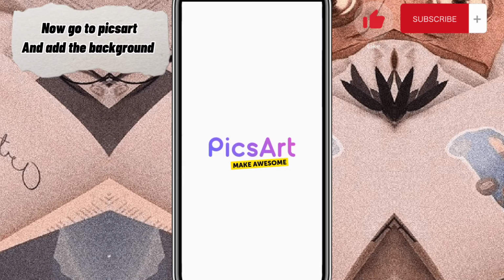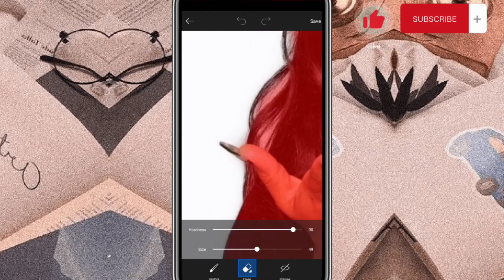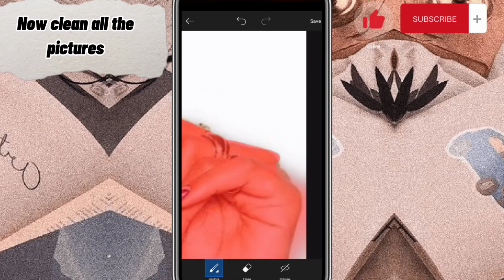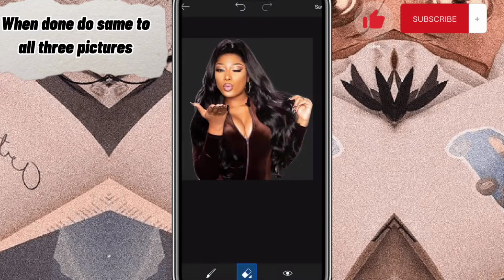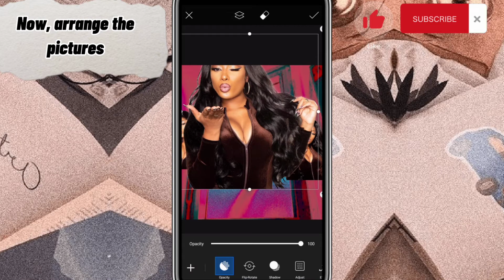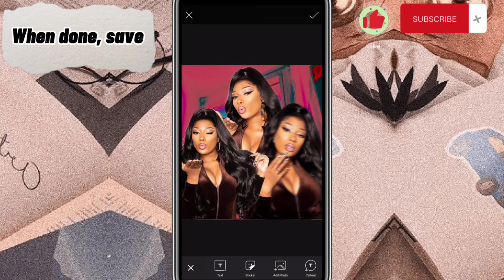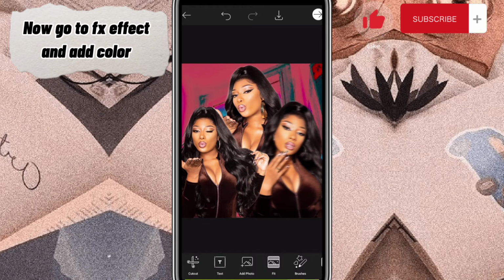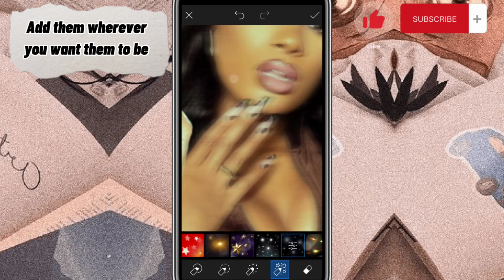Cyber y2k edit ⚓tutorial!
EDiTiNg SoFtWaRe:
CAPCUT
both on Apple and Android

⭐App used in editing picture!

*Google or pinterest : for background
* Picsart : to edit pics